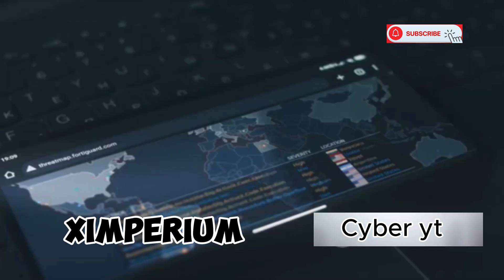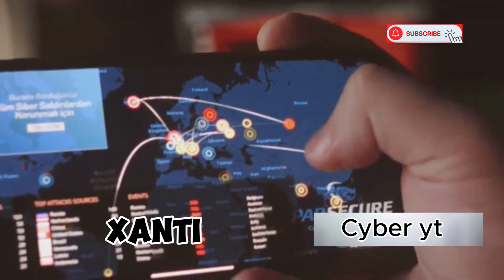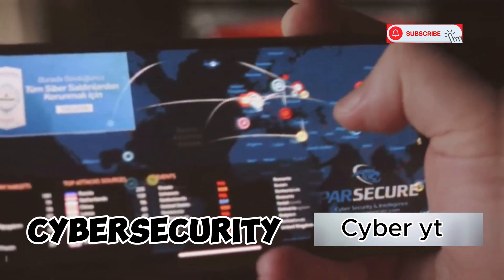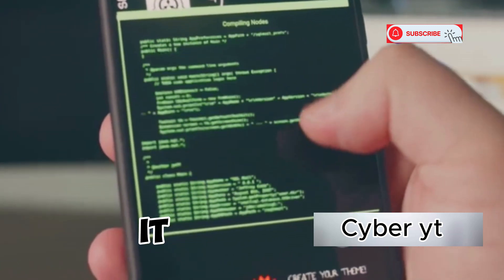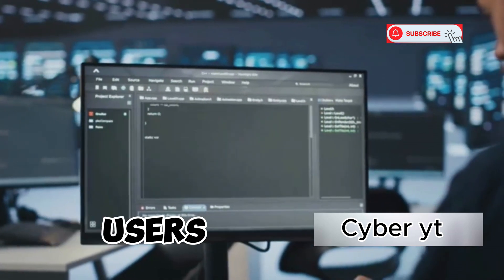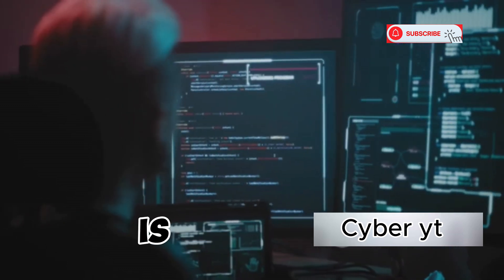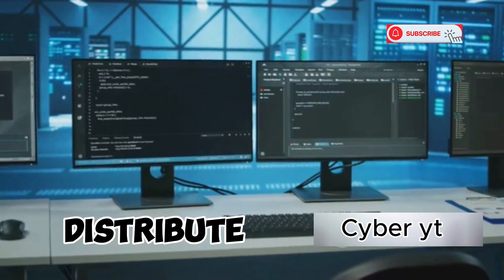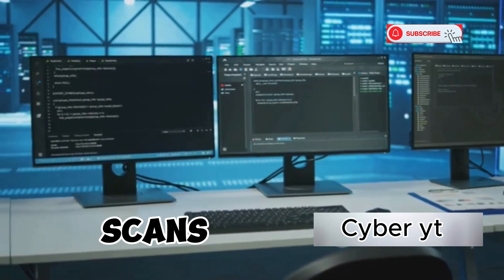Top Android Hacking Apps You Need to Know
🔥 **Top Android Hacking Apps You Need to Know (2025 Edition)** 🚀

Are you curious about the **best Android hacking apps** that ethical hackers, cybersecurity experts, and tech enthusiasts are using in 2025? In this video, we unveil the **top Android hacking tools** that can help you understand how digital security works and how to protect yourself from cyber threats. Whether you're a beginner or advanced user, this guide will walk you through the **most powerful hacking apps** available today!

✅ Top Android Hacking Apps for 2025
✅ How Ethical Hackers Use These Tools
✅ Best Wi-Fi Hacking Apps
✅ Password Cracking Tools
✅ Network Penetration Testing Apps
✅ How to Stay Anonymous on Android
✅ Cybersecurity Tips for Protection

00:00 Introduction
01:10 What Are Hacking Apps?
03:00 Top 10 Android Hacking Apps in 2025
06:20 Wi-Fi Hacking Apps Explained
08:45 Password Cracking Tools Overview
11:00 How to Stay Anonymous on Android
14:30 Is It Legal to Use Hacking Apps?
16:00 Final Thoughts